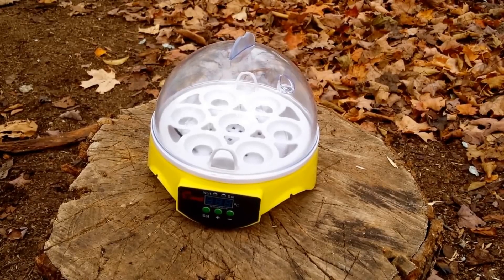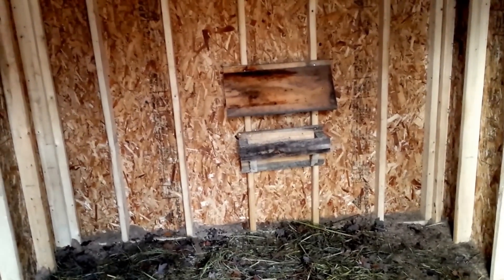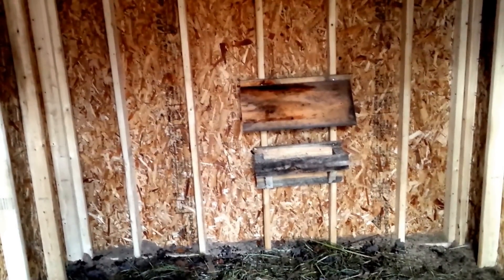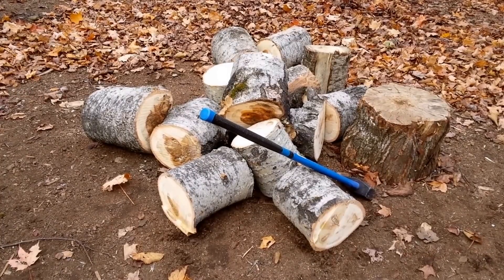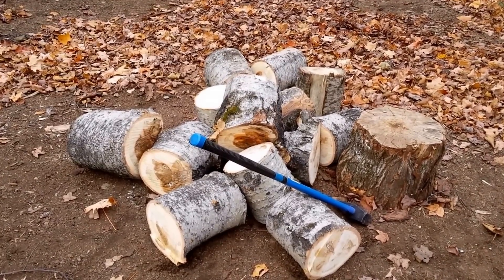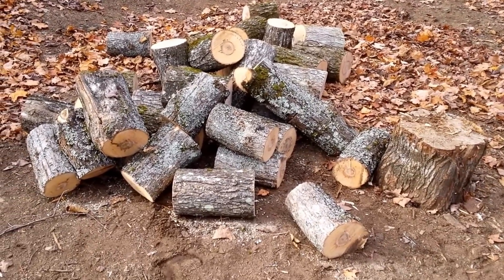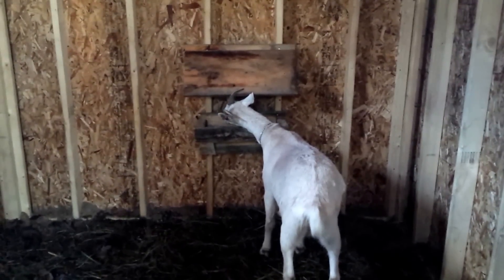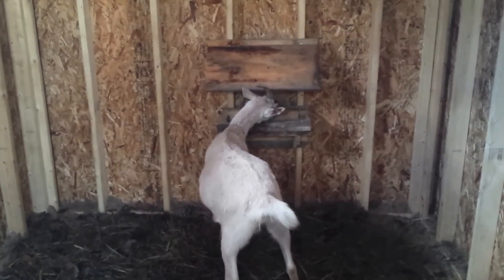Daily chores at the tiny house off grid cabin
A roof for the goat feeder, trying to hatch some mail order eggs and of course firewood